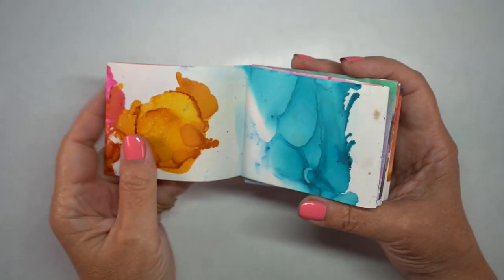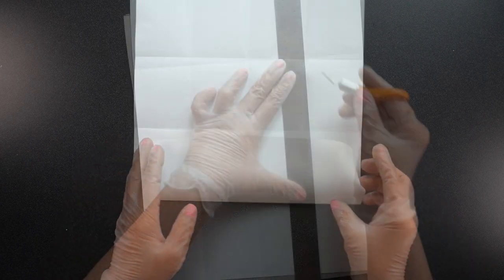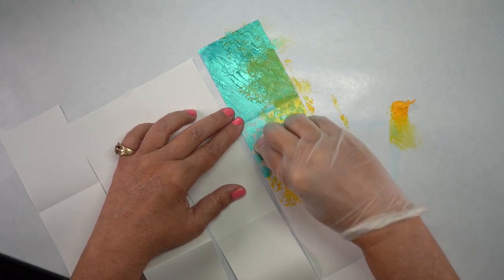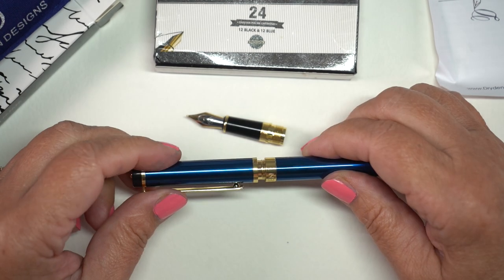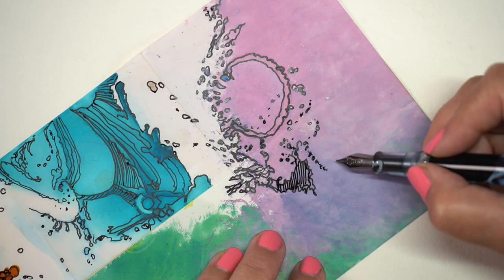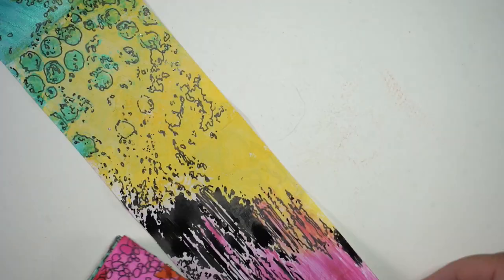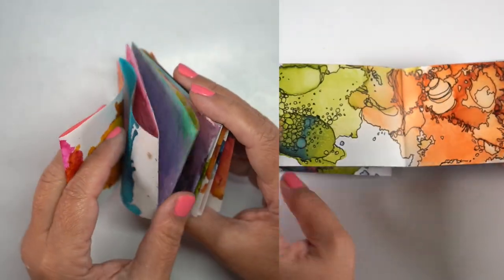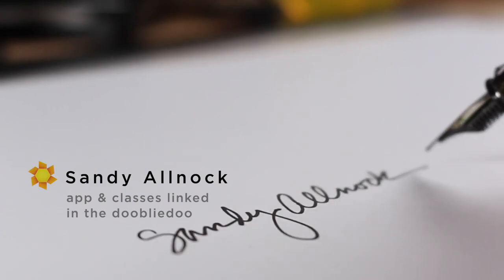Trusting your art intuition + class giveaway (with Dryden pen review)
Comment as instructed on this video with GRATITUDE if you'd like to qualify to win! UPDATE:
Class begins Nov 1

See supplies below as well as the blog post that has more info and pinnable images

Chapters in this video:
Introduction 00:00
Prep project: make a tiny unending sketchbook 01:02
Add color to the sketchbook with various color media 03:08
Dryden Designs pen review 05:30
Doodle over the color 07:38
Gratitude Junk Journal preview and giveaway 12:35

I'm not even bothering to link to the terrible Dryden pen. You don't need it.